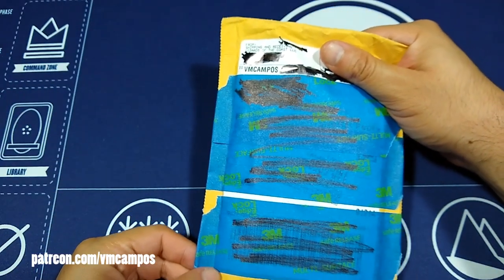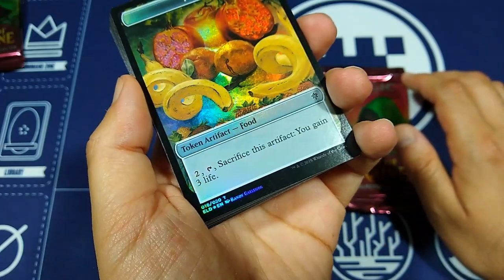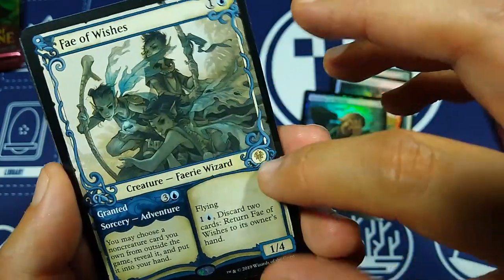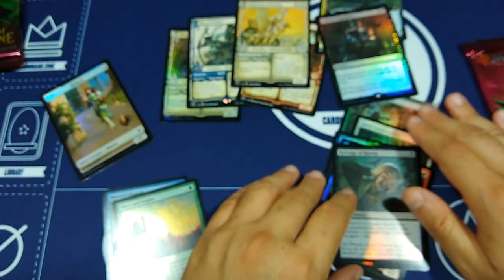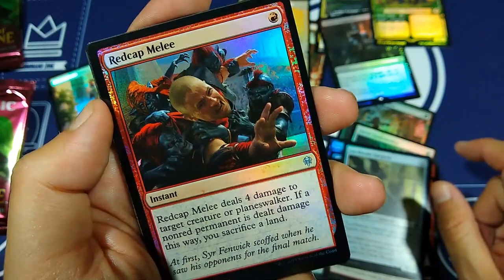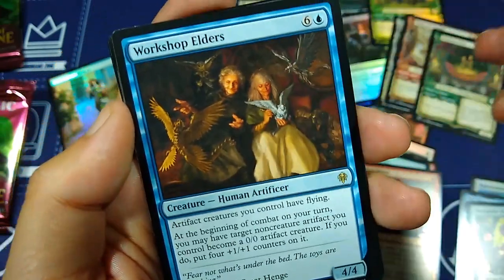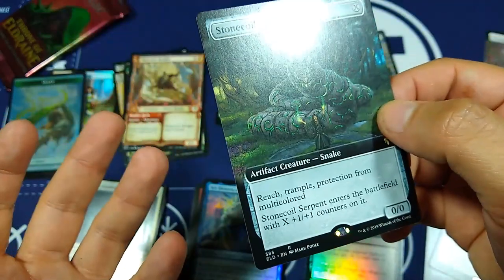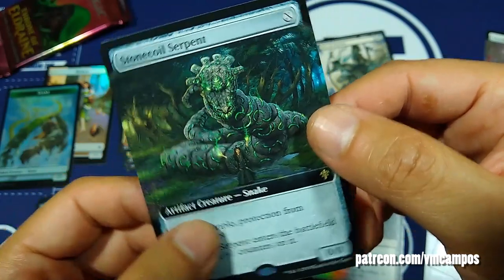What's Inside a Throne of Eldraine Collector Booster? FreeProduct Crack-a-Pack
Thank you, Wizards of the Coast, for sending me these Throne of Eldraine Collector Boosters for free! ❤❤
==Chapters==
00:00 Free products rock!
00:16 Intro
01:41 The first Booster
05:38 The second Booster
09:18 The recap
11:10 Conclusion
11:45